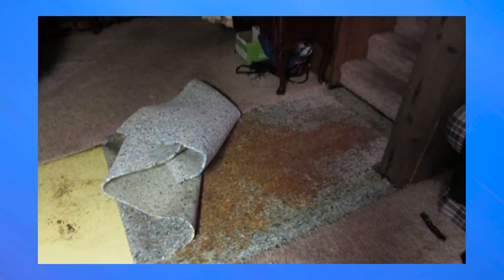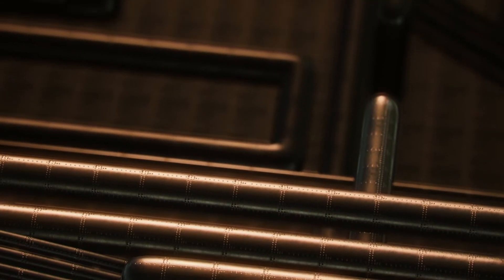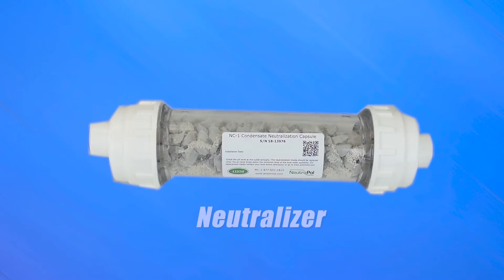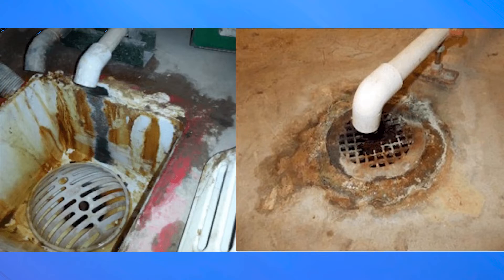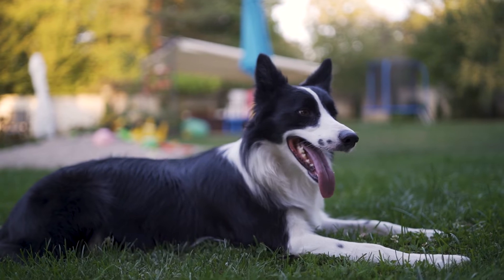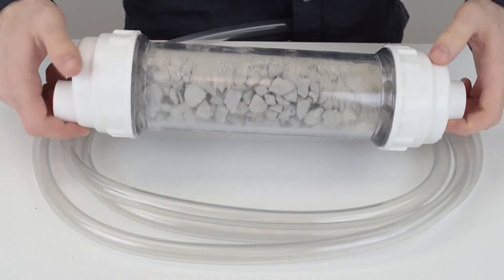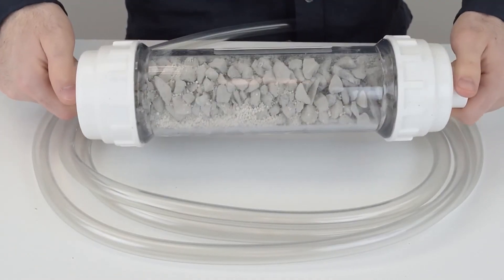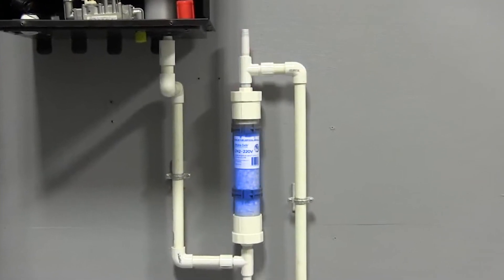What is a Neutralizer?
Kevin explains to us what a neutralizer is and why it's important.